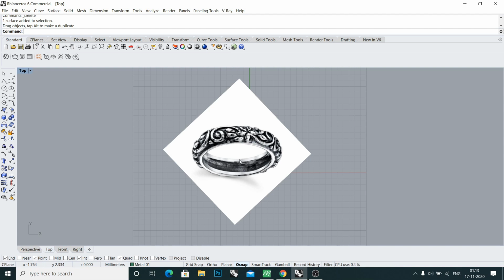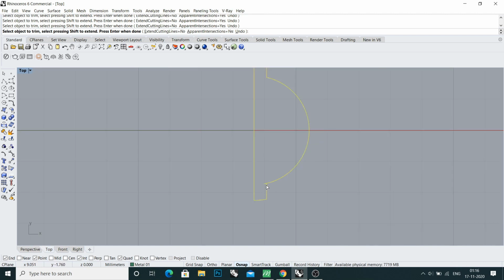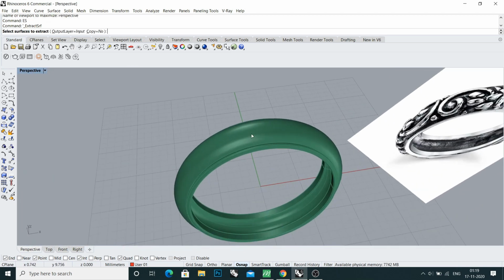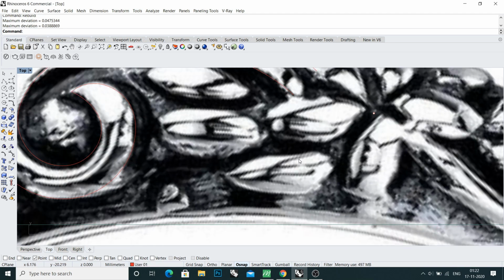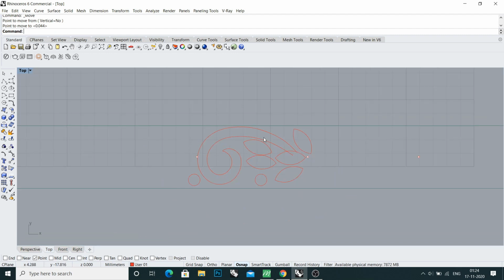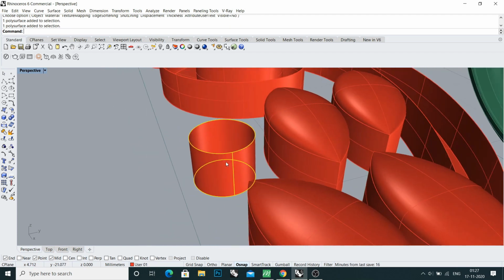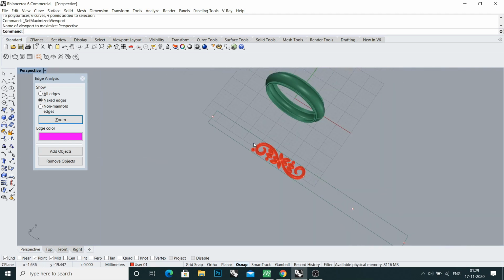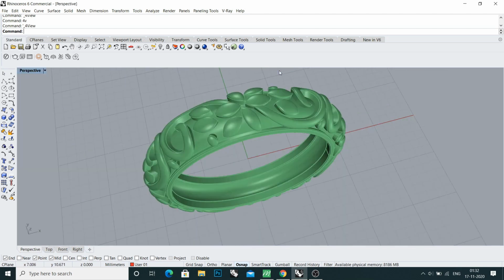Scrollwork Band || RHINO TUTORIAL || 3d with Anurag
Hi there, in this video I will tell you how to make scrollwork using UVC. Also, if you have a doubt, please ask in comment thanks.